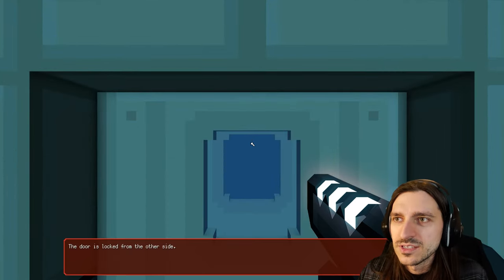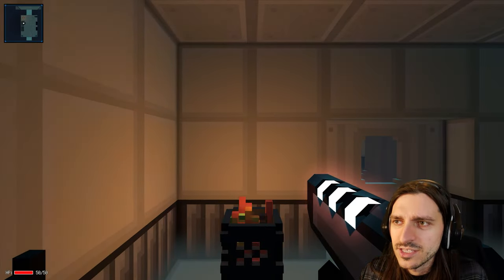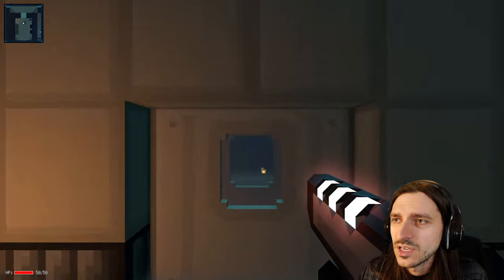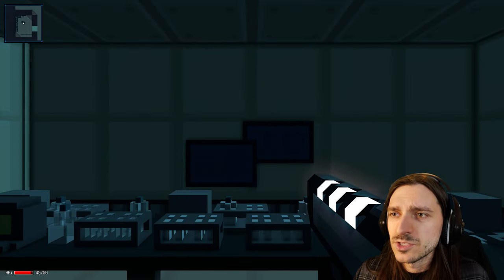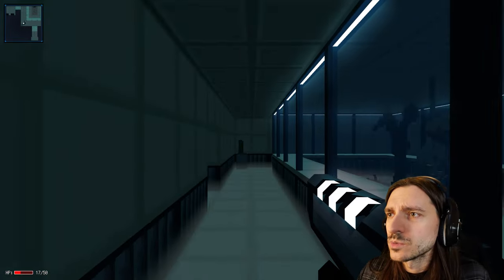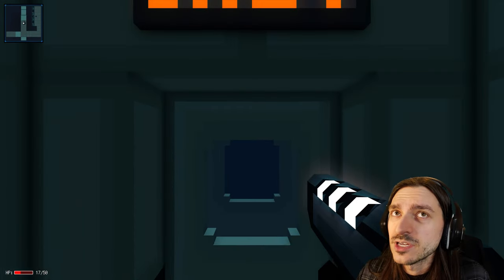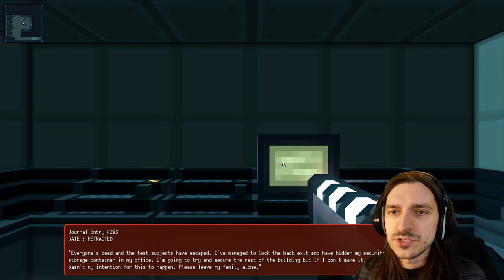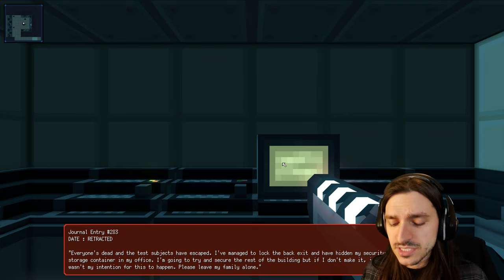RPG in a Box Just Got An... || UPGRADE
by Burning Lazers.  Made for the official RPG in a Box 2022 Game Jam!

A big, perpetual thanks to my supporters.  You guys are awesome. 🙂
Jesse Palmquist, JSeesaw, WathitDew Records, Nutshell, CattleDog

This channel, but on the Odysee platform!